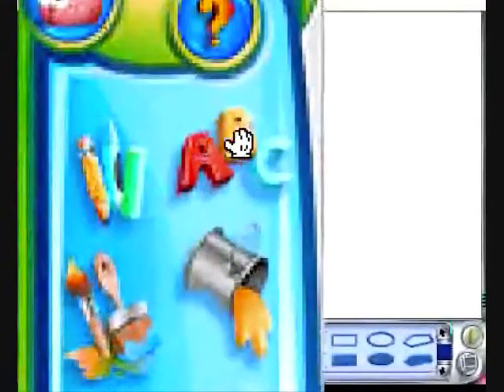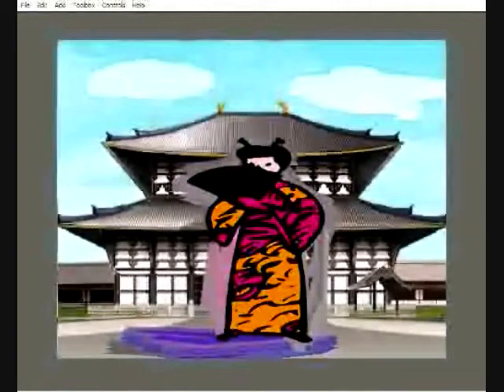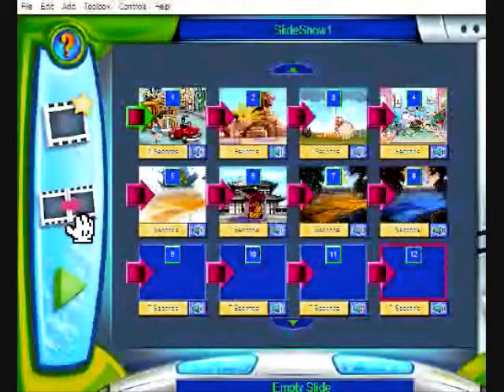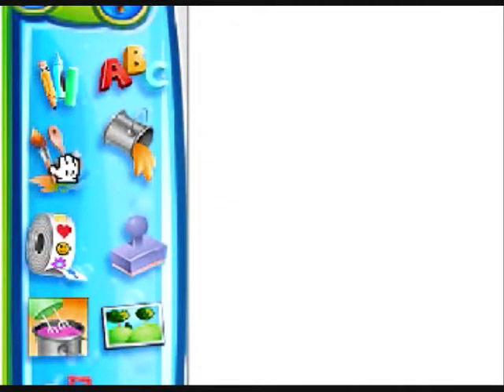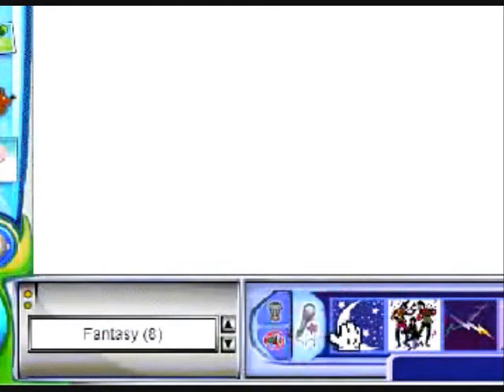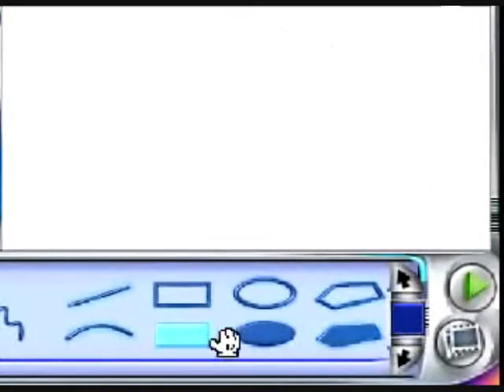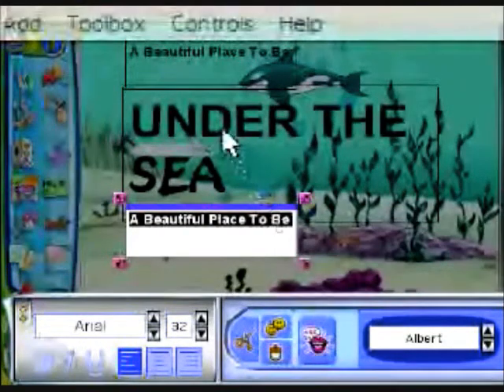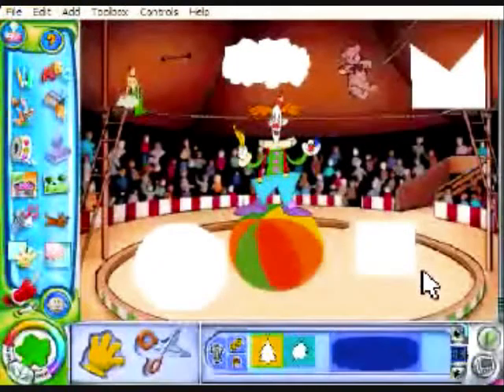Kid Pix Deluxe 4's help videos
While I was digging around the files of my copy of Kid Pix, I found these endearingly dated help videos that would trigger in a little Apple Quicktime window whenever you used the help button in the application.

However, I found that on my copy, two of the .mov files seemed to be corrupted, so these are not all of the help videos. Hopefully it's just something wrong on my end.